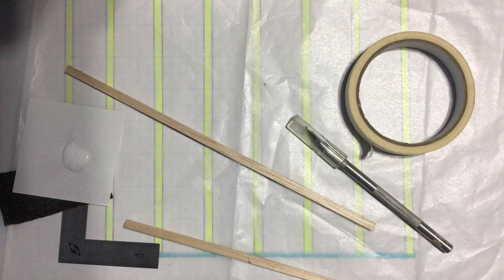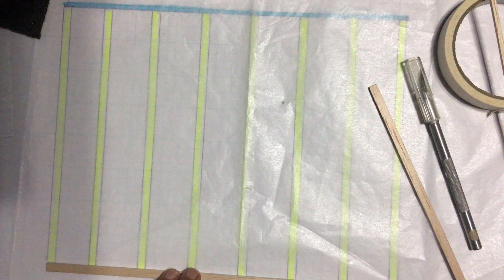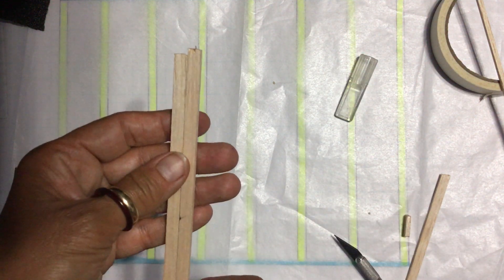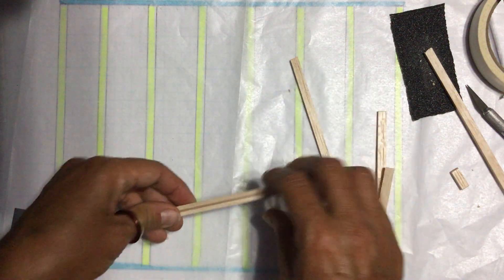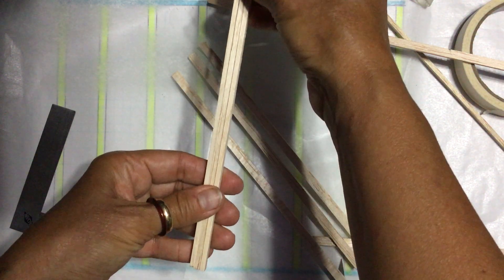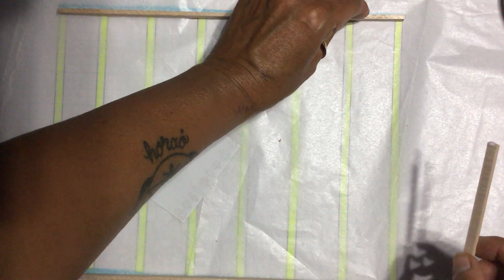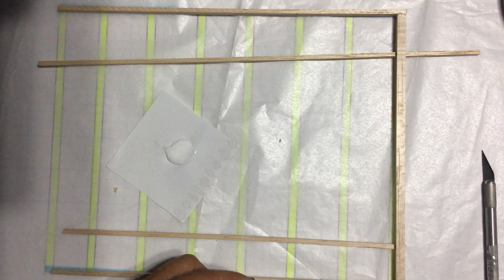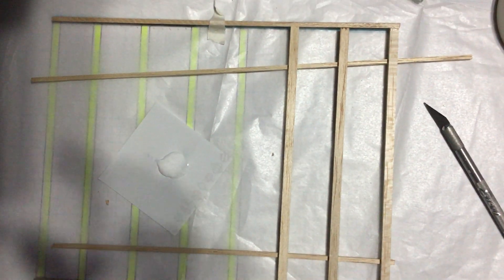wood frame 1